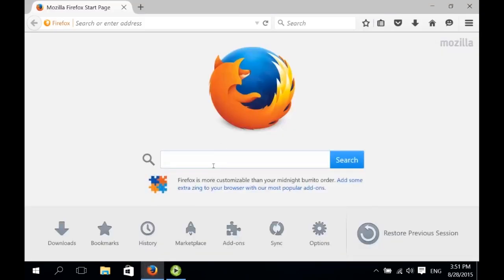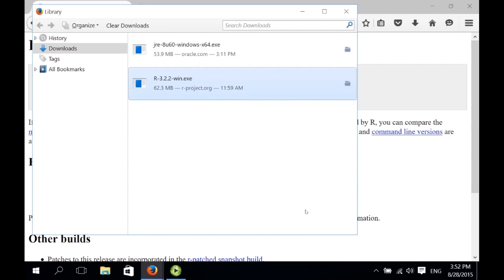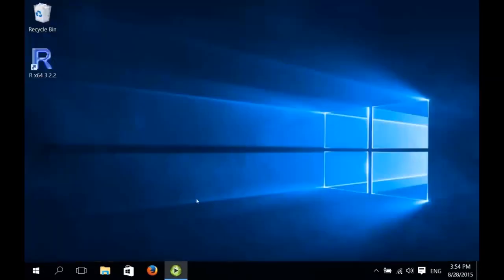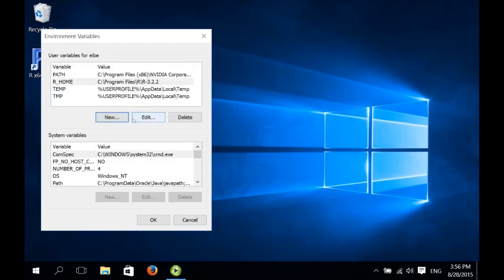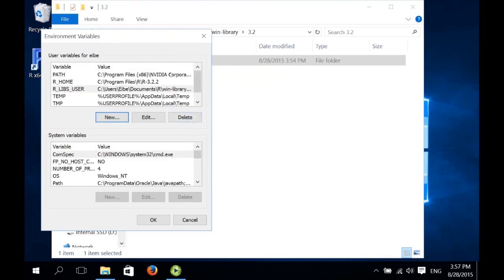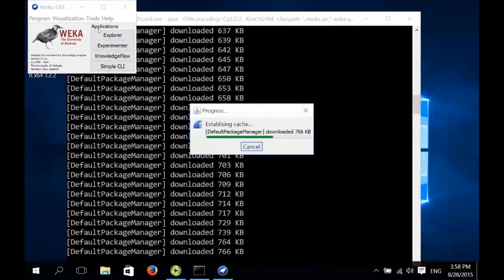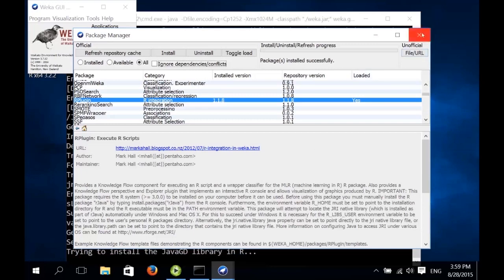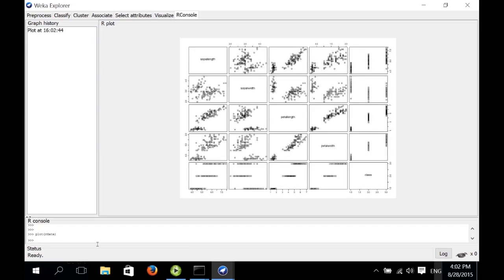Advanced Data Mining with Weka 3 2 Setting up R with Weka YouTube